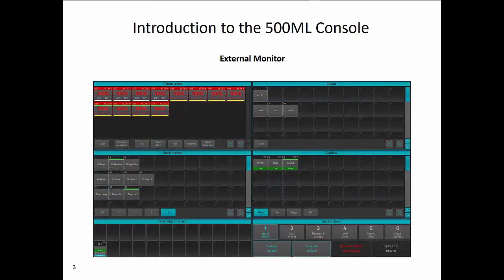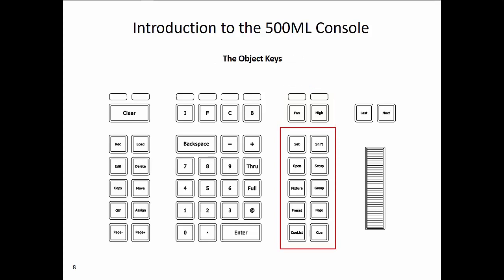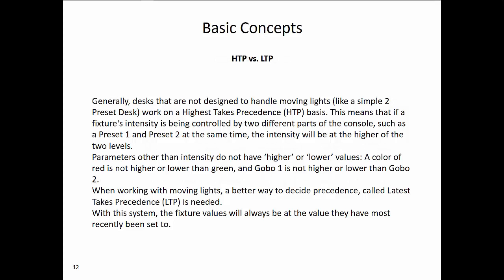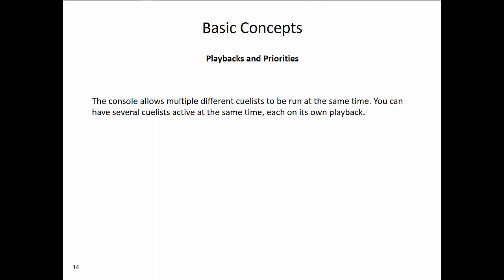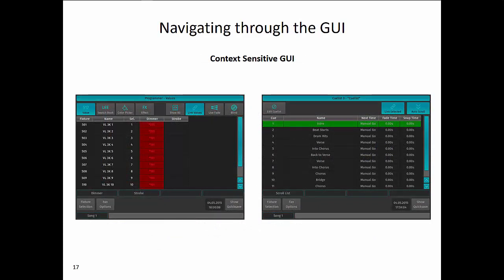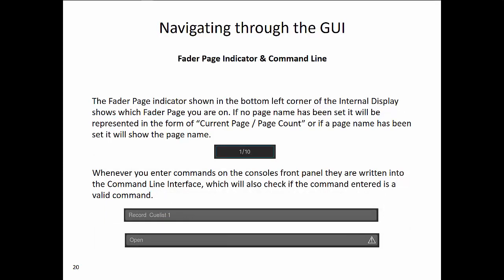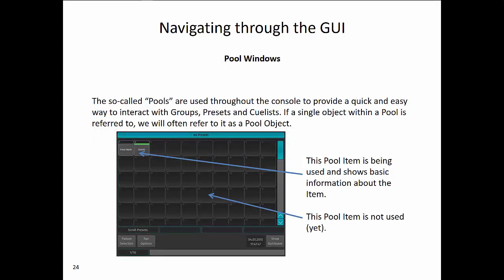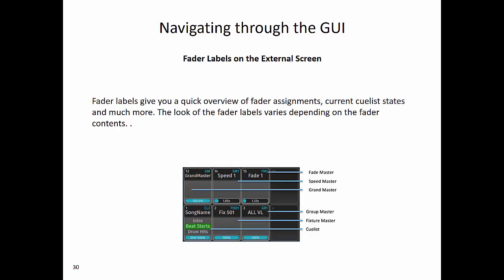500ML introducción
Consola Strand Lighting 500ML introducción